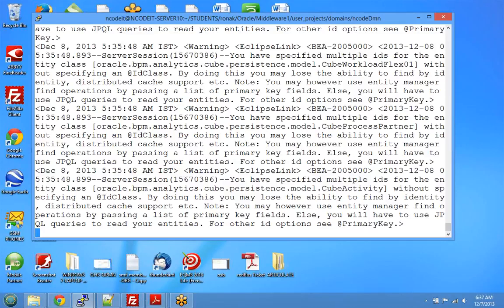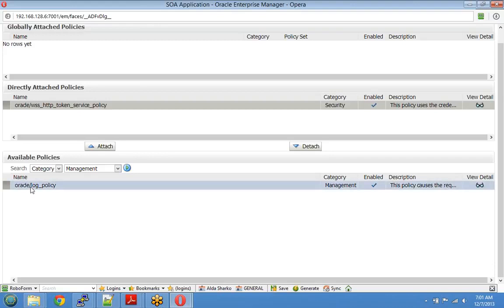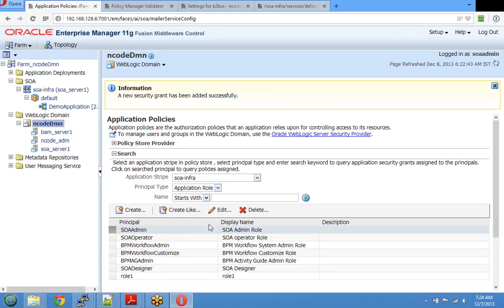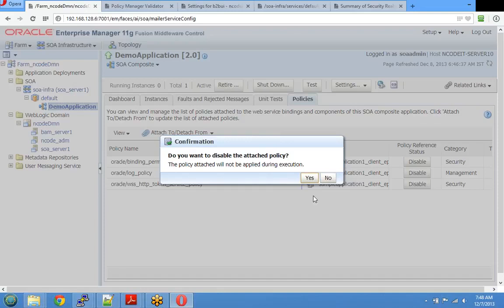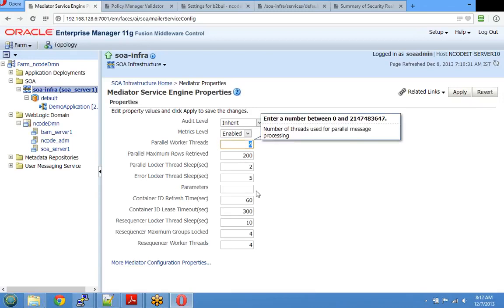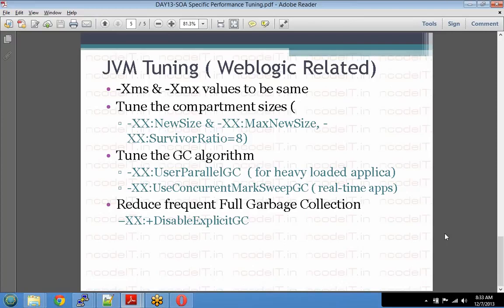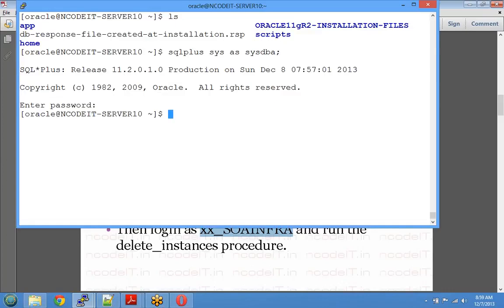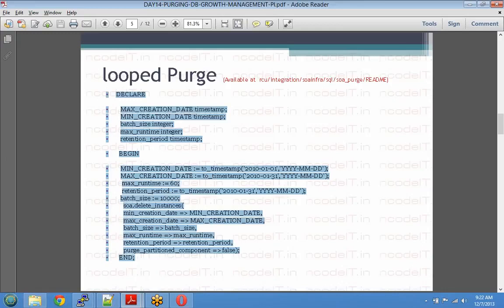DAY19 OWSM2 SOA PERFORMANCE TUNING PURGING STRATEGIES